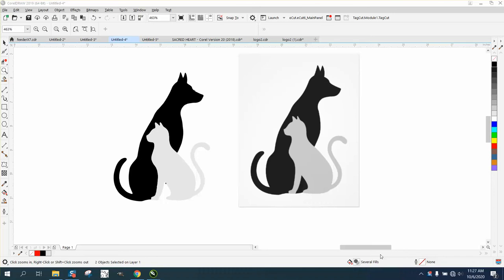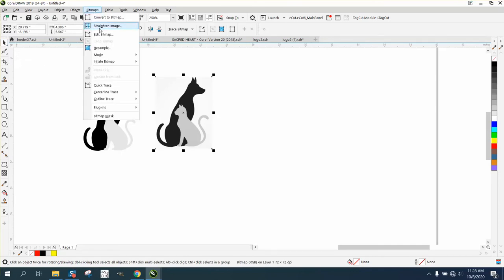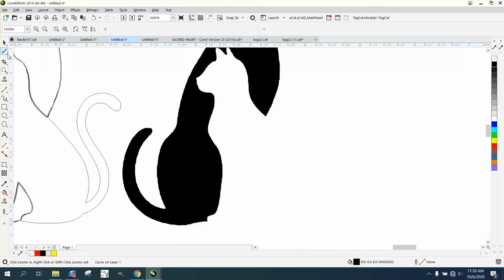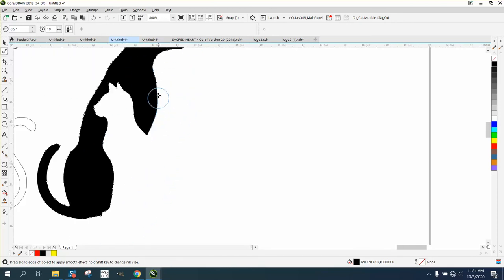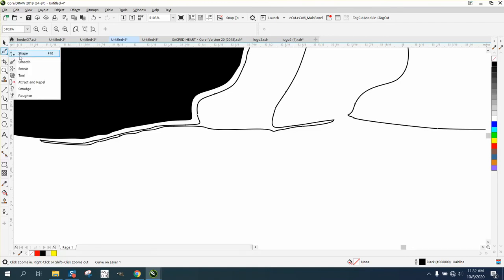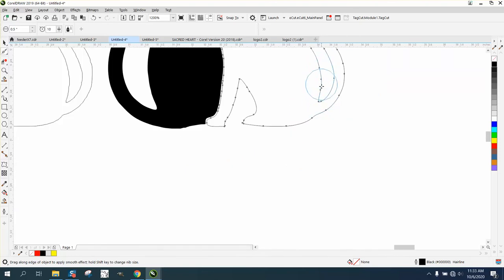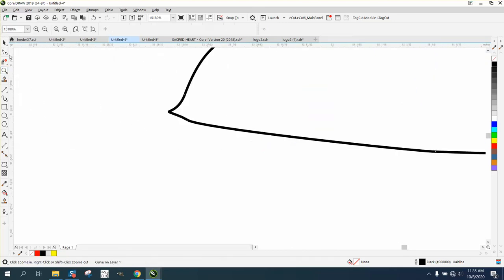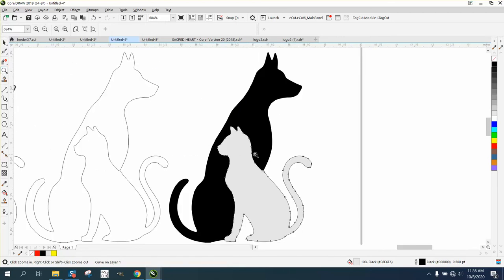Corel Draw Tips & Tricks Trace and clean up to the MAX